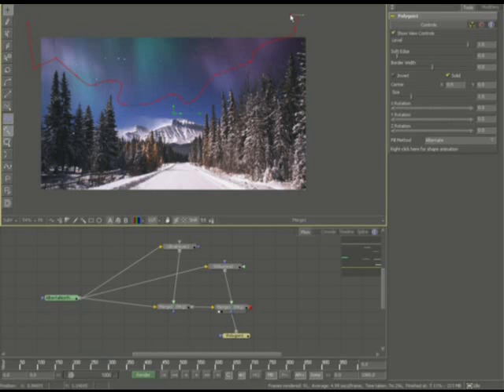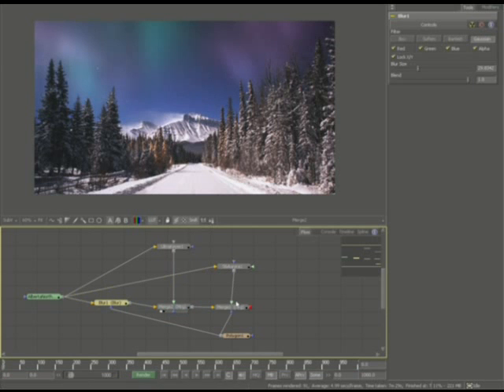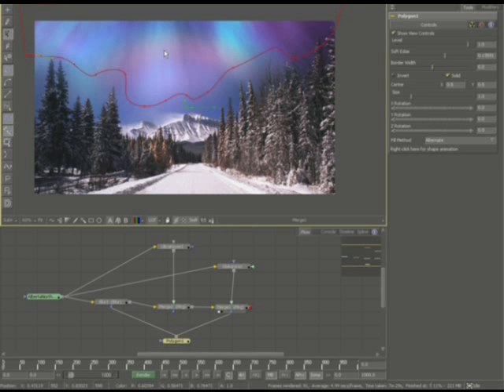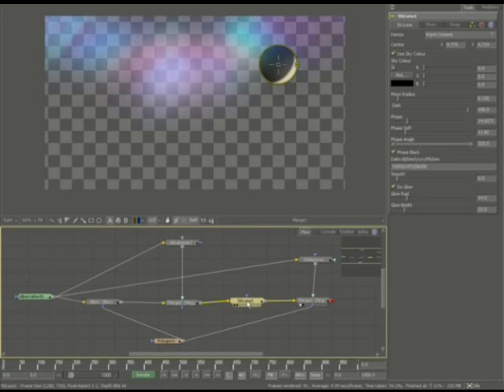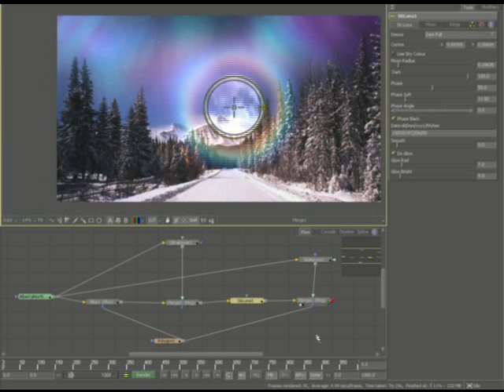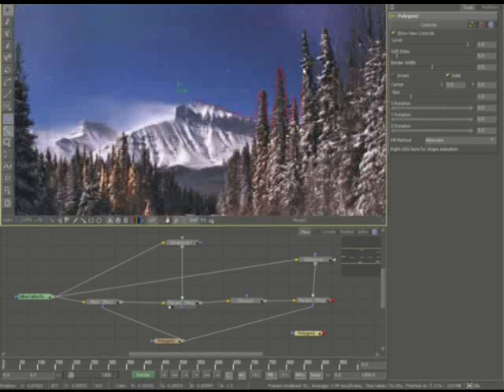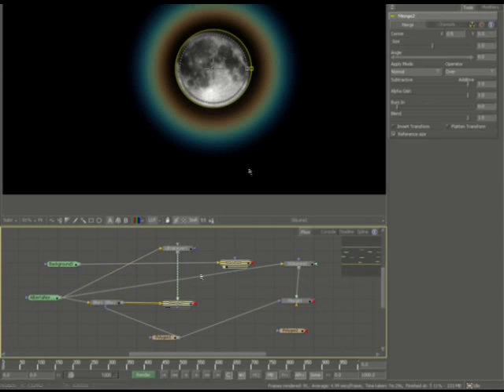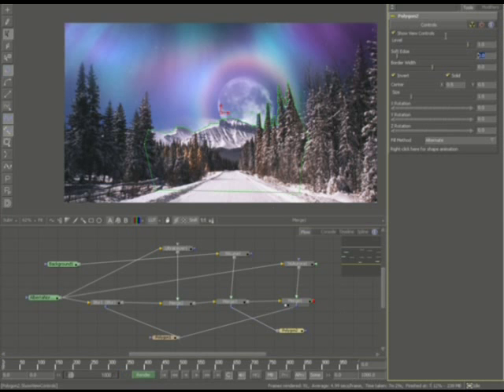SPEED 6 AURORA, LUNA AND SMOKE part 2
SPEED6 AURORA, LUNA AND SMOKE
This is a must for compositors and matte painters alike.
We use three plug-ins to achieve this effect. By using a static high-def still shot of Alberta Canada during a real Aurora cycle, we can then see what we need to simulate on top of the images good data. Learn to key out portions of the sky that need to have an animated Aurora and Blowing Snow Drifts on the the mountain tops. And learn to create custom plug-in layers to preserve Fusion's basic settings.